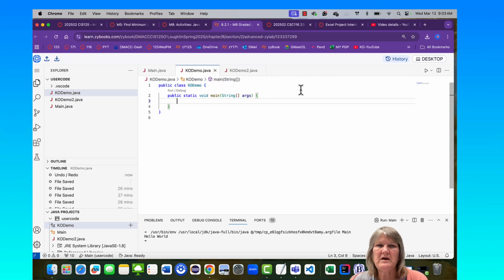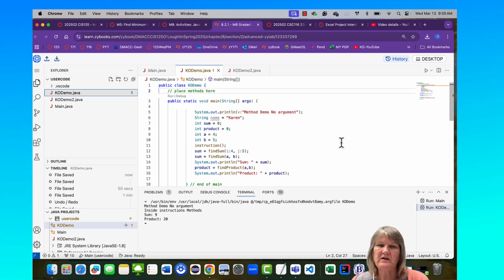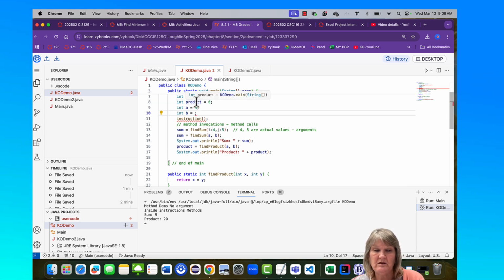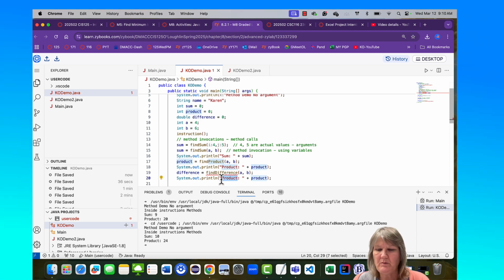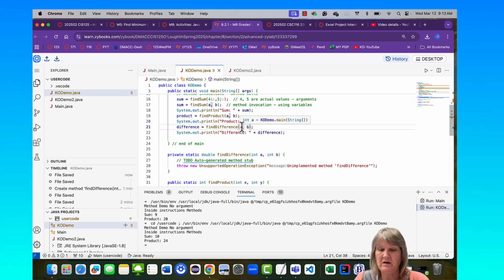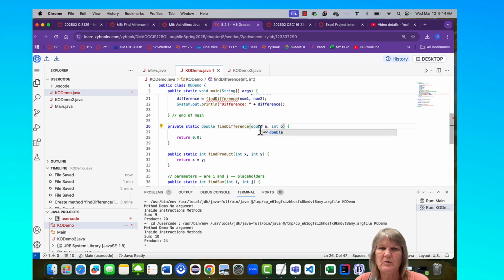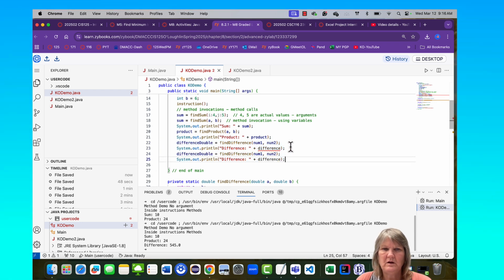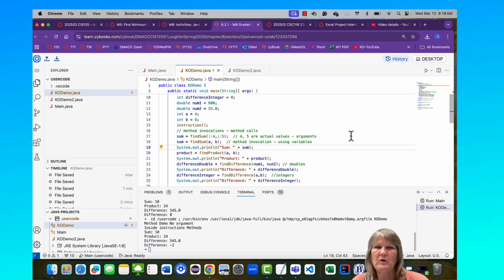CIS125 In class methods examples - VSCode M8